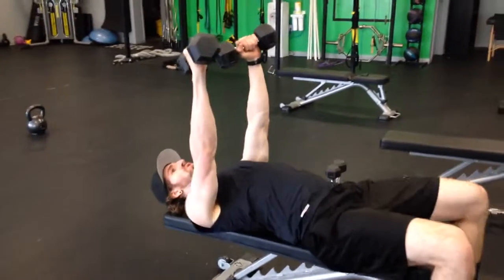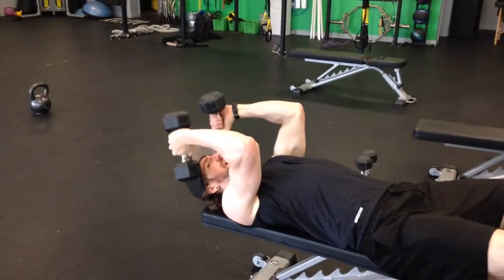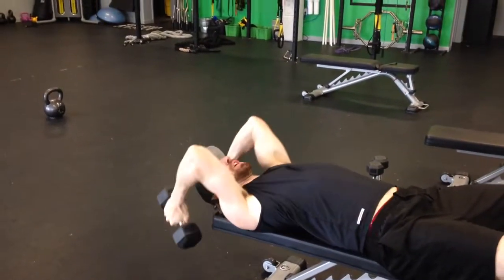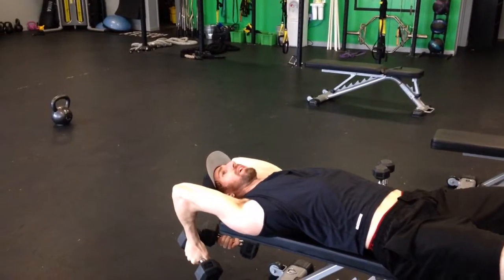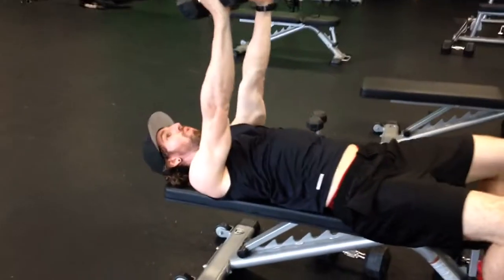Dumbbell Kennelly: N8 Training Systems